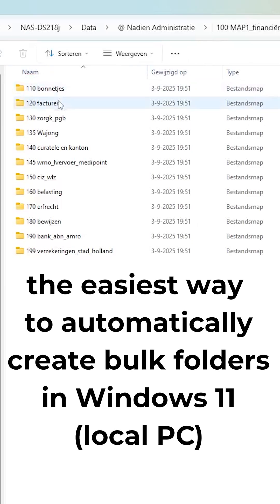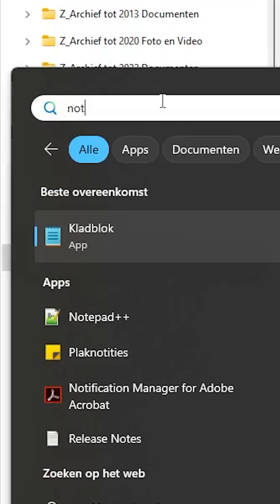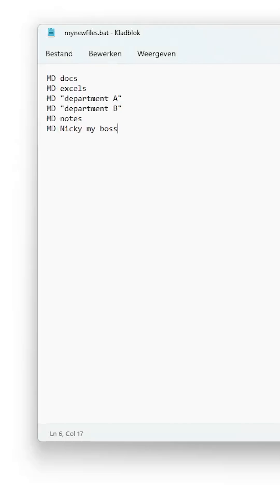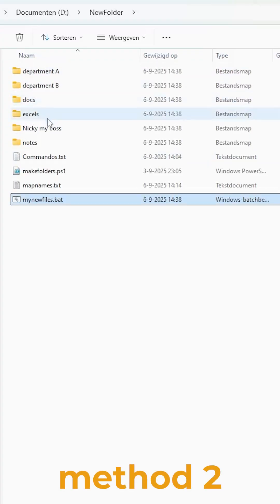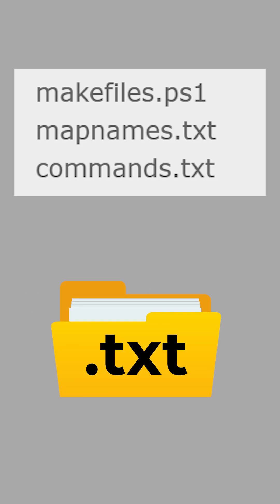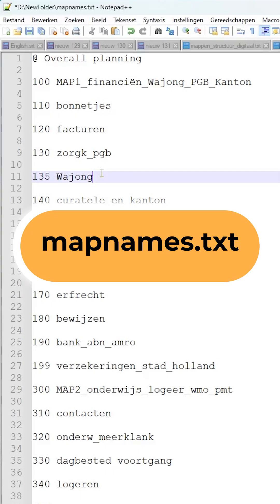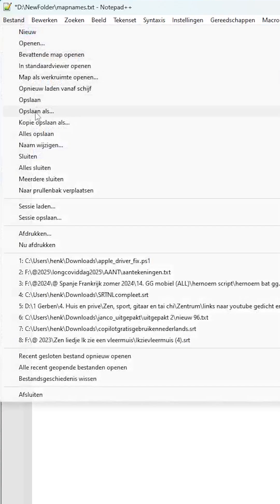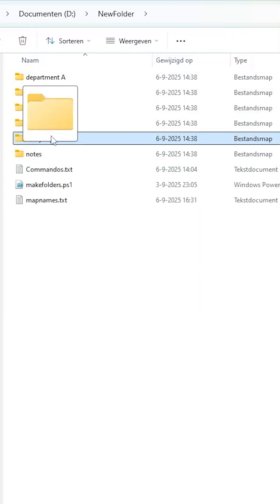How to Create Bulkfolders in Windows 11 | 100 folders in 1 minute computer trick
How to Create Bulkfolders in Windows 11 Make 100 folders in 1 minute in Notepad

Method 1:
make notepad file and save as .bat (batch file in Windows 11). This format:
MD letters
MD excelsheets
MD  "Boss Van Dijk"
MD "to do later"
After save; doubleclick on the .bat file you just made.

Save the three files as .txt in your NewFolder. but rename "makefiles" to extention ".ps1". Change mapnames to your prefered foldernames, no MD prefix, plain names or phrases.

Spoken text:
The easiest way to automatically create bulk folders in Windows 11

Two quick ways.
Bulk folders in Windows 11.
No extra software.
One plain list in Notepad.
First way. Open Notepad.
Type folder names, one per line.
Add MD before each name.
Use quotes if more than one word.
Save as .BAT.
Double-click.
And all folders appear.
Second way.
This is with Windows PowerShell ISE.
First go to the three files in shownotes.
Copy every code to a Notepad file.
Save as .txt files,
but rename "makefiles" to extention ".PS1".
 Open mapnames.TXT.
 Replace our examples with your names.
 Just the plain mapnames,
 diggids and more words allowed.
 Do not use "MD" or "quotes".
 Save file.
 Now open PowerShell ISE.
 Run the commands from "commands.TXT".
 Folders appear.
 Move subs under mains. And you are done.